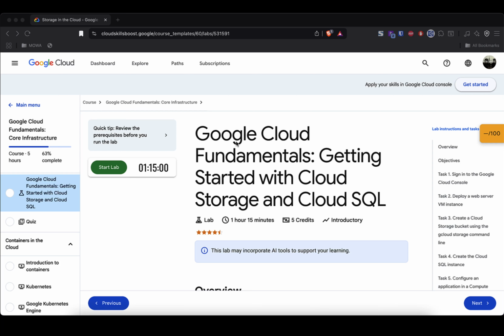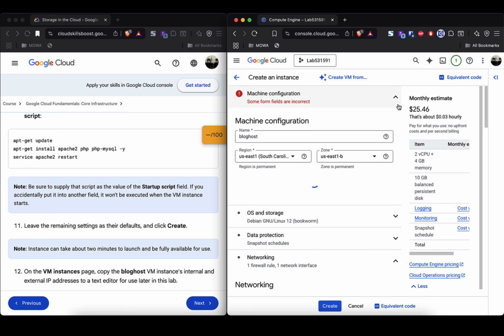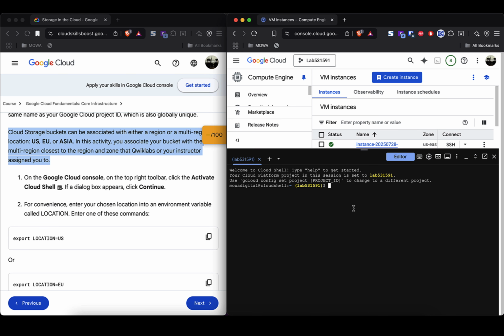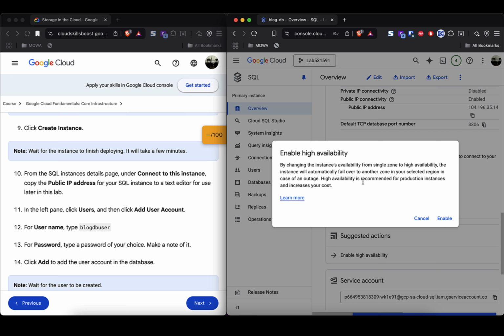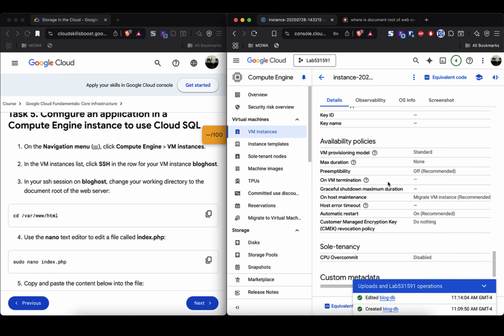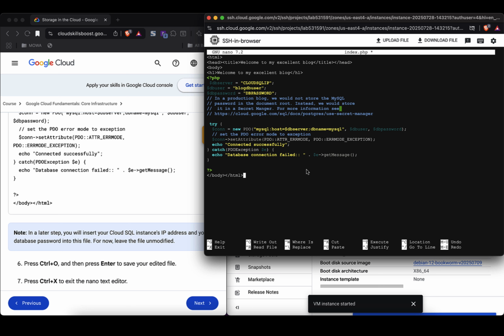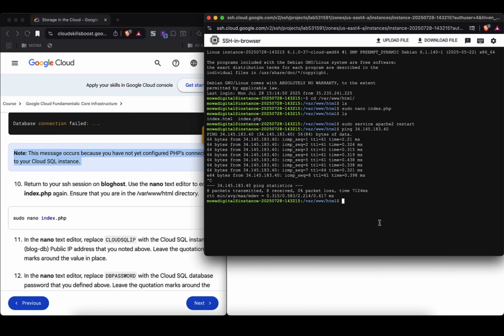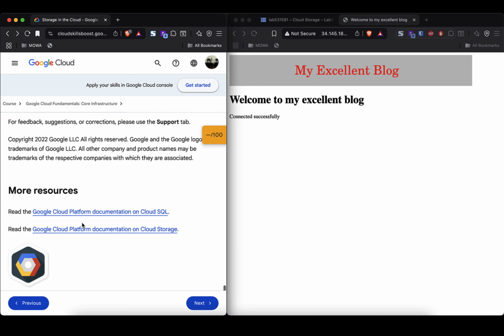Google Cloud 009 Cloud Storage Lab 531591 mp4